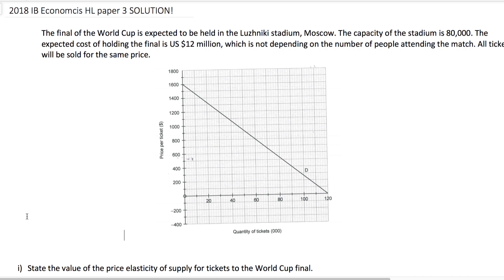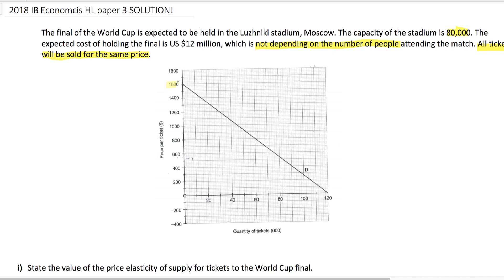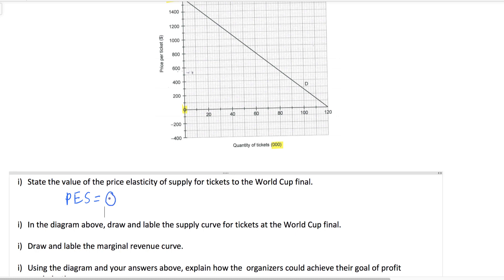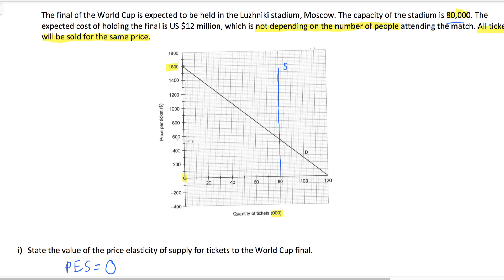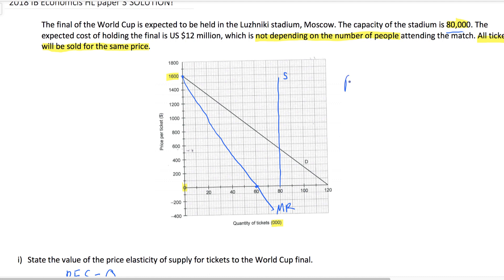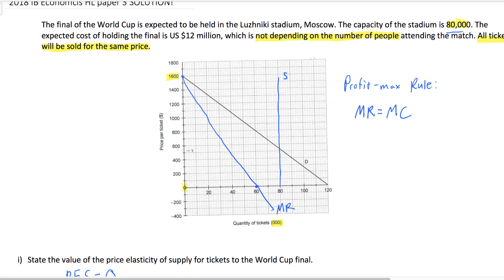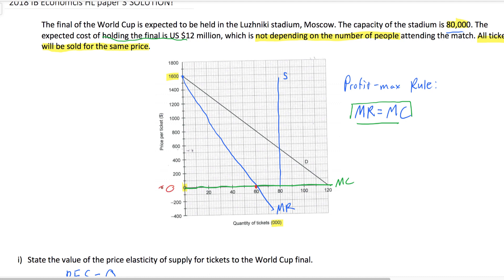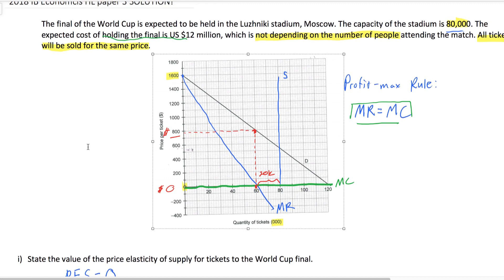IS THIS THE HARDEST IB ECON QUESTION EVER?! (Moscow World Cup ticket pricing)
Many students and teachers have told me they had no idea how to solve this problem! When I first looked at it, I admit, I was stumped. While it may at first glance be the hardest IB Econ problem ever, it actually has a really simple solution!